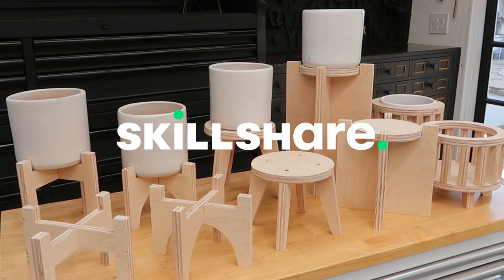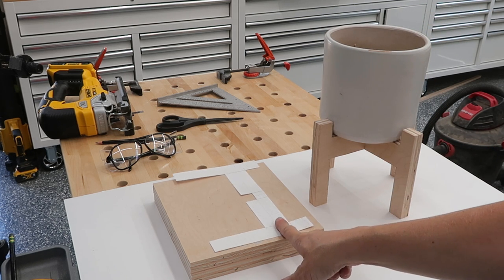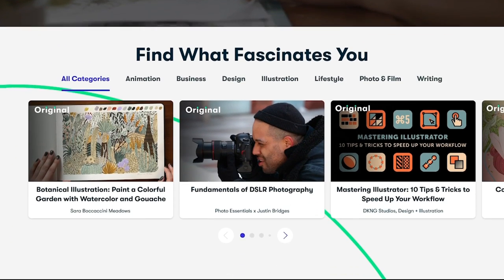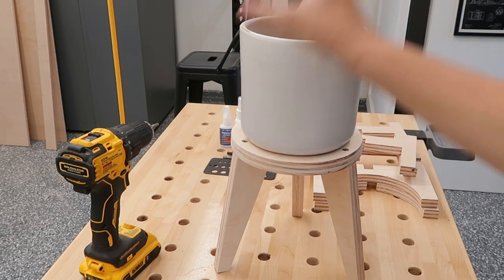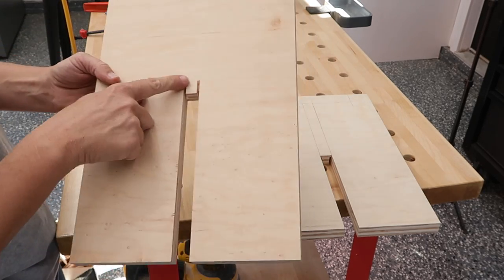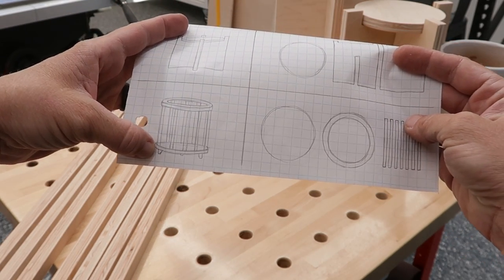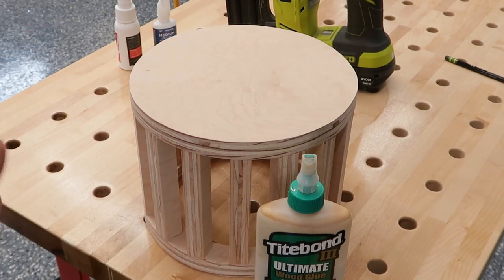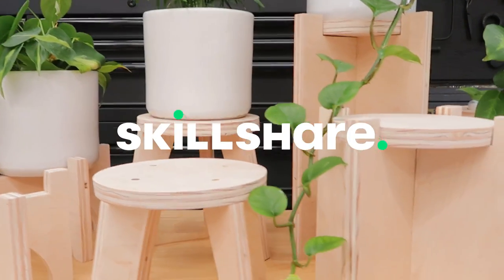Elevate Your Indoor Garden: 5 Creative Plant Stand Designs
In today’s video I’m showing you how I made 5 different planter stand designs all from ¾” plywood. Each design is simple and easy to make. I’ll show you in this video some of the things I learned and the modifications I made along the way.

I hope you enjoyed this video and found some useful information. I'd love to hear your thoughts on this video and I'd love to see the planter stands that you build, be sure to tag me when you do @Wood_Brain on Instagram.

Materials used:
¾” Birch plywood
Titebond wood glue
Starbond CA glue and Accelerator spray
Dewalt battery powered jigsaw
Diablo jig saw blades
Brad nailer by Ryobi

Skillshare is an online learning community with thousands of really cool classes for creative. It’s perfect for weather you’re a hobbyist or a pro, because either way your creative. Skillshare is all about community and receiving inspiration and support from fellow creative. When you join you can try one of Skillshare’s live classes, which is cool to experience real time inspiration as you get to connect with popular and inspiring teachers.

More info…

I edited this video myself (super proud) with Adobe Premiere Pro. I’ve learned everything thus far about editing via YouTube tutorials, and a little trial and error along the way.

-Happy to see you – Sarah, The illstrumentalist
-Bumfuzzle – Jobii
-Scoofaloo – Jobii
-Orange – Siny
-Jazzy Days – Baegel
-Different type of Vibeo – Matt Large
-Everything’s better with you - Sarah, The illstrumentalist